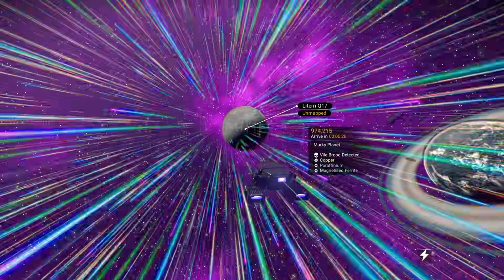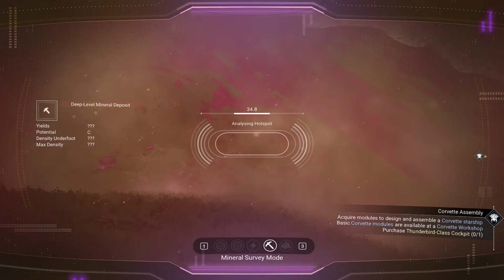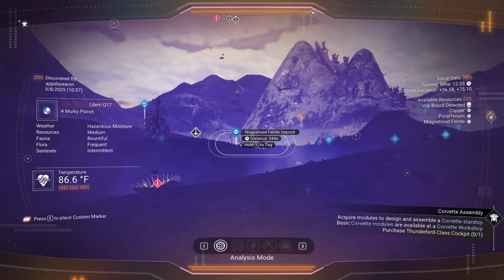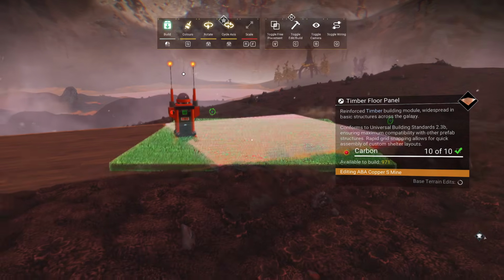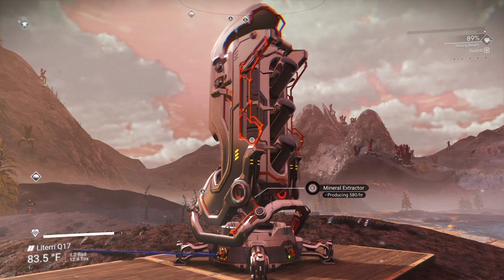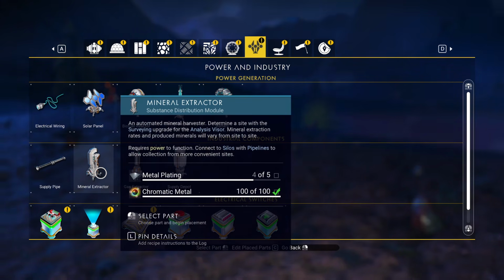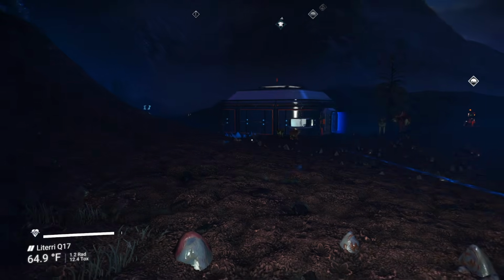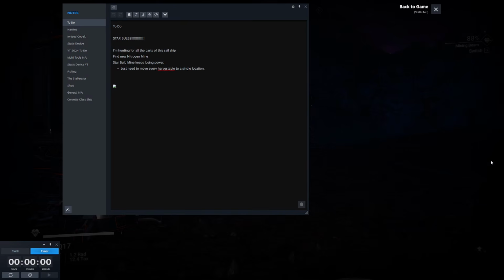No Man's Sky | How To | Setting Up Mining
Gas or Mineral, you're going to need resources.  Why gather them manually? Learn the VERY EASY method to set up mining and storage process.  SUPER EASY.